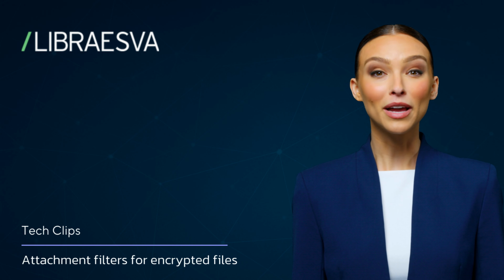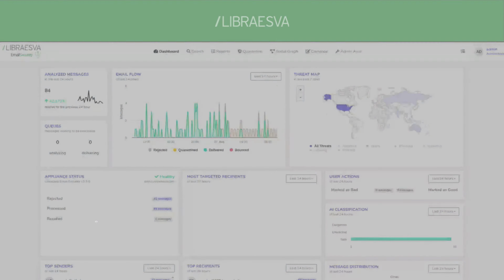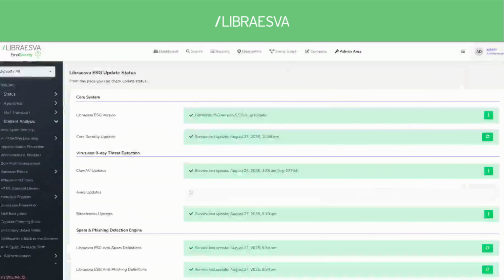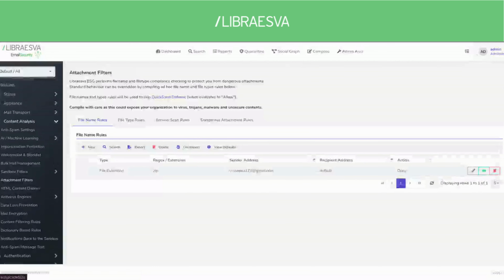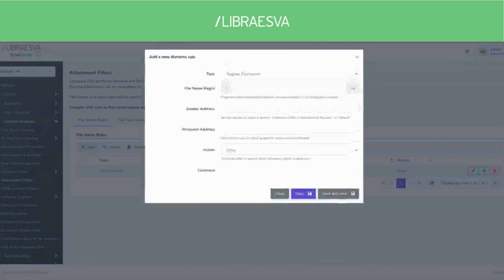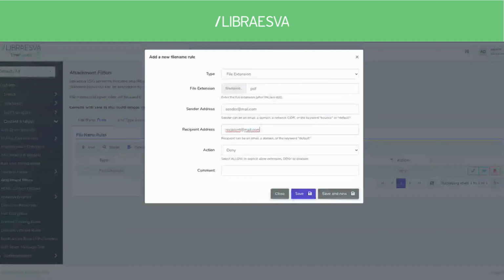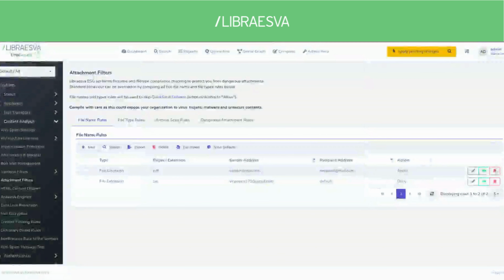Encrypted Files Filters | Email Security | Tech Clips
This tutorial shows how to add an exception to attachments in a message.
The same procedure can also be used to allow the transfer of password-protected files.